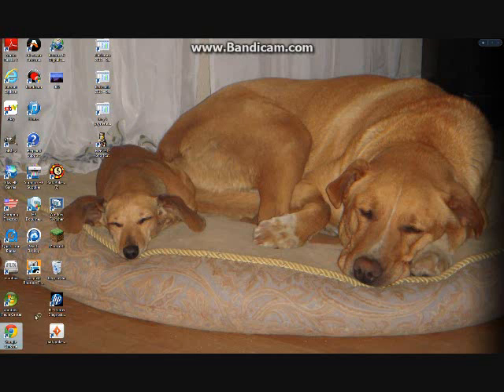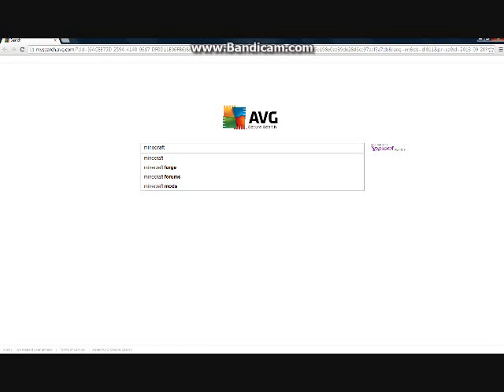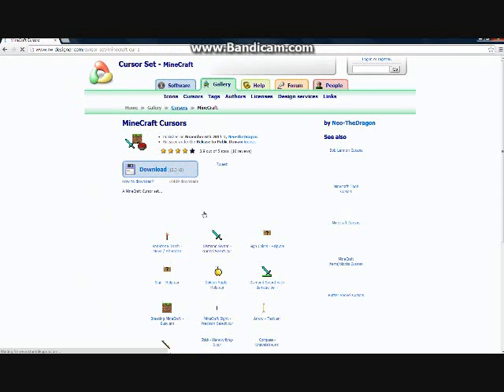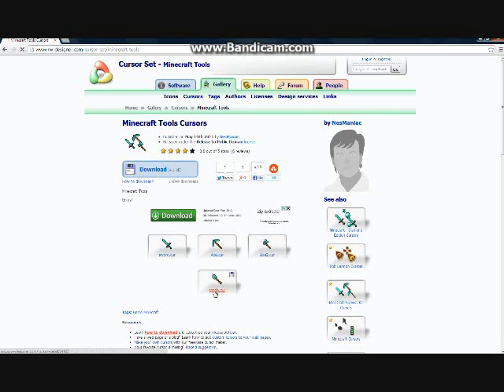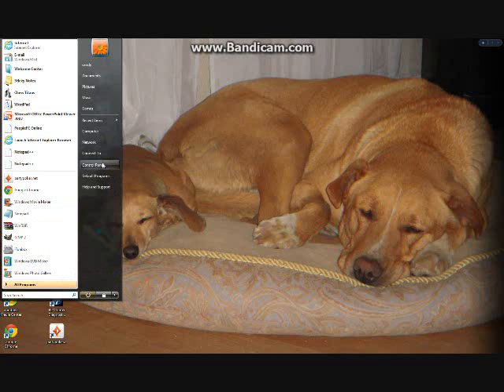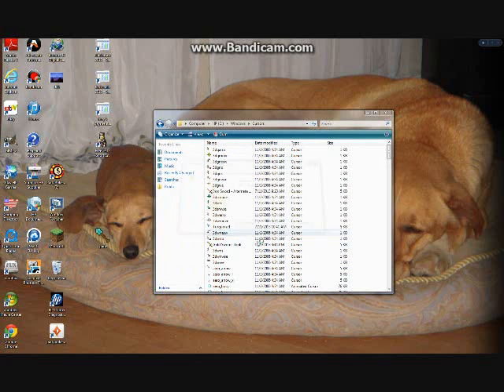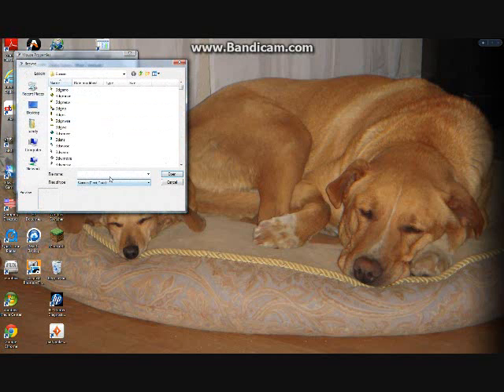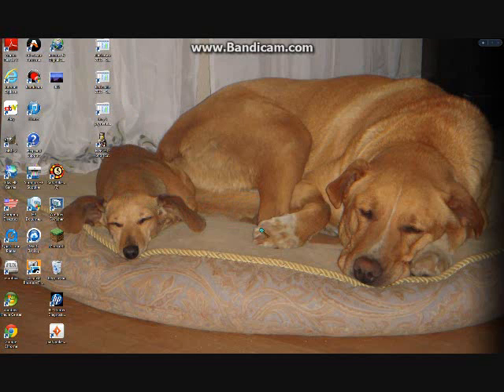How To Get A Custom Cursor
this is a video on how to get a custom cursor